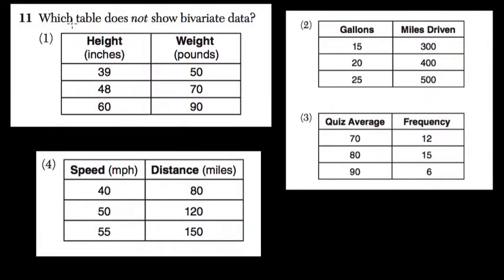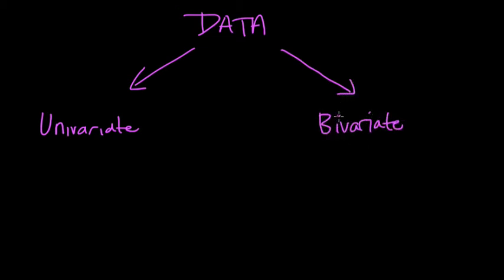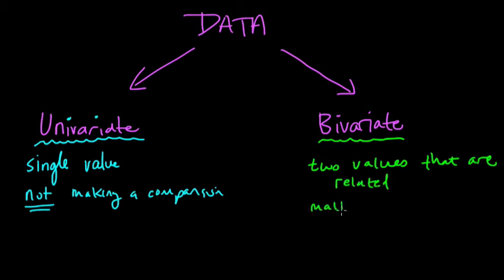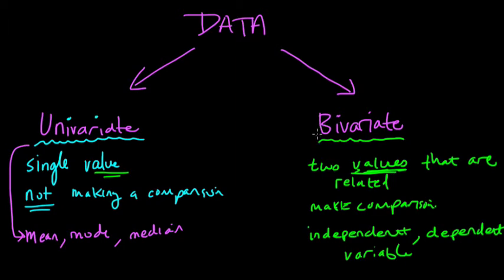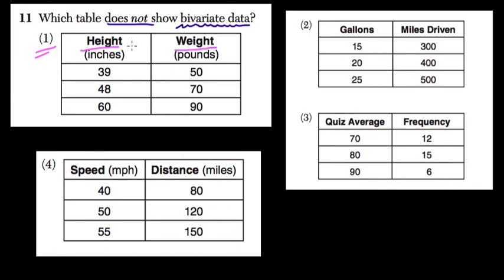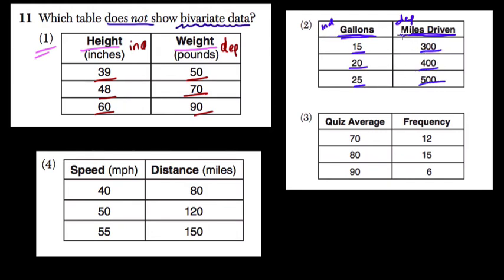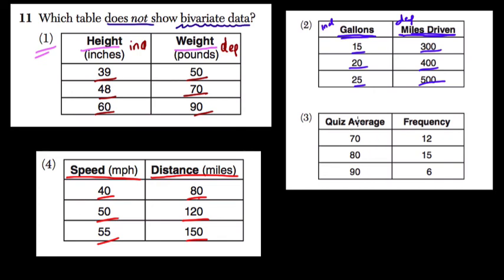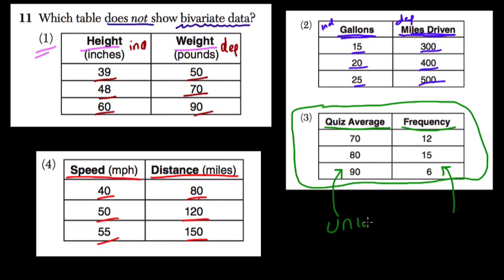Types of Data 2 Algebra Regents